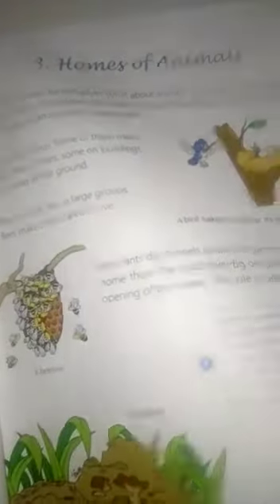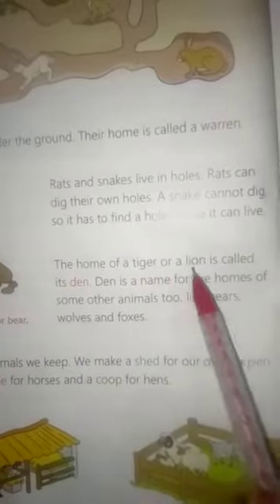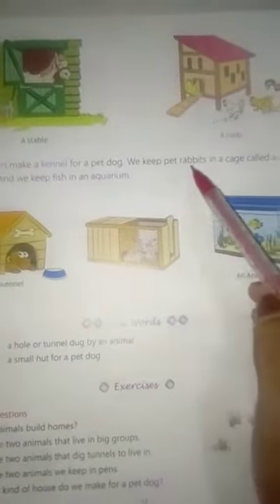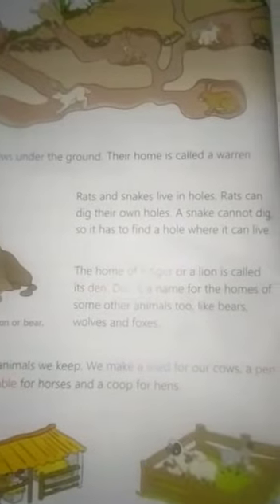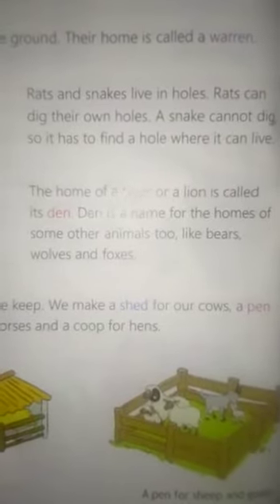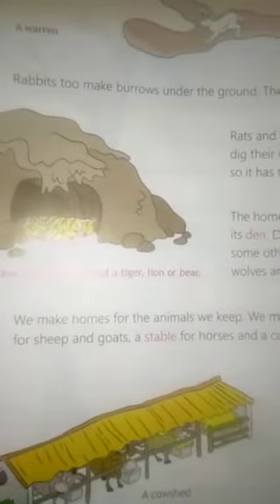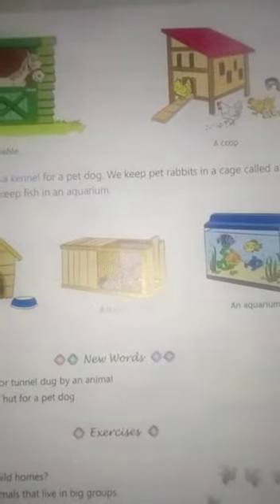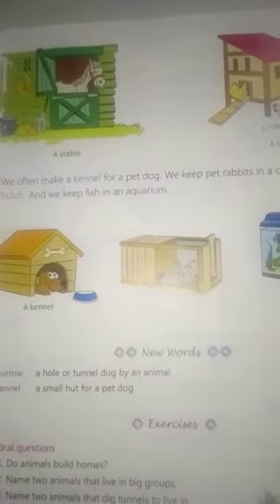21 April class 2 Sst by Mehvish Farheen